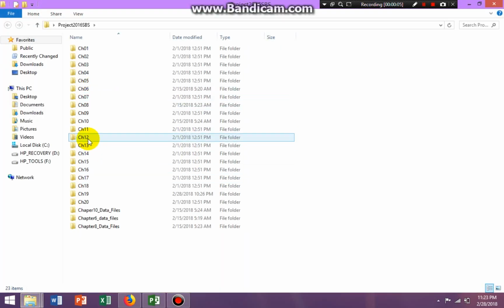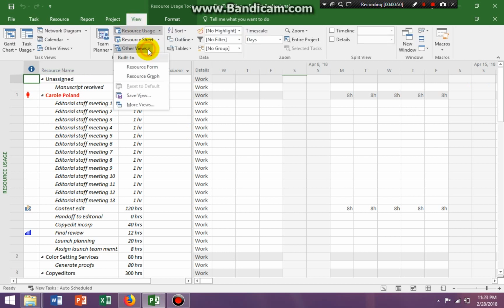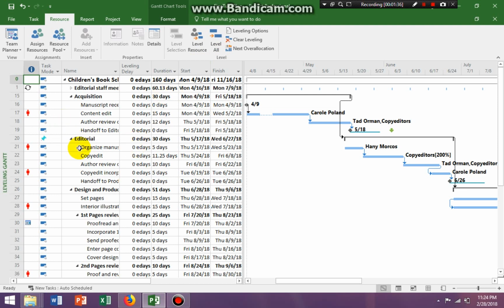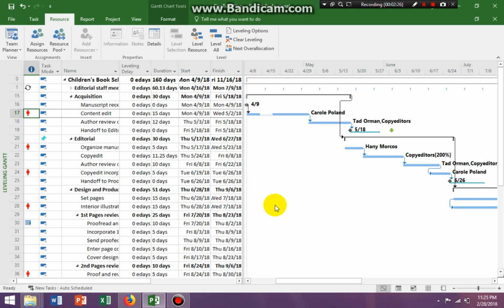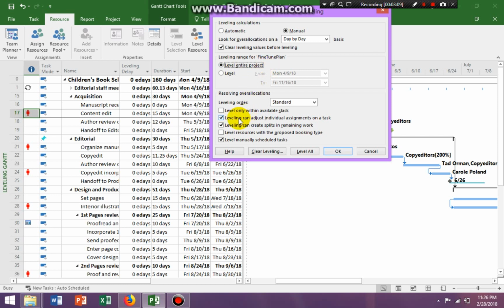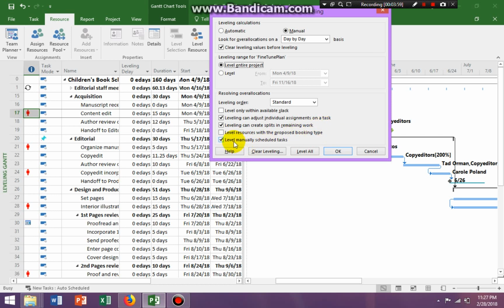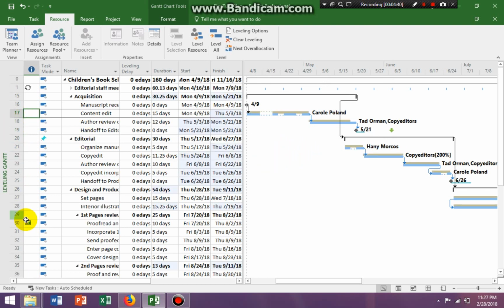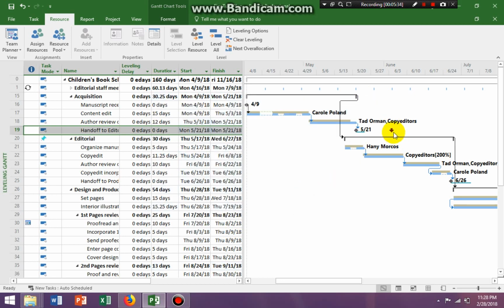Leveling a Resource Project 2016